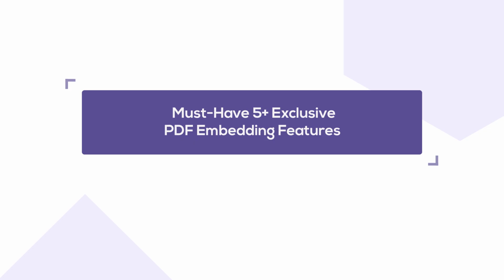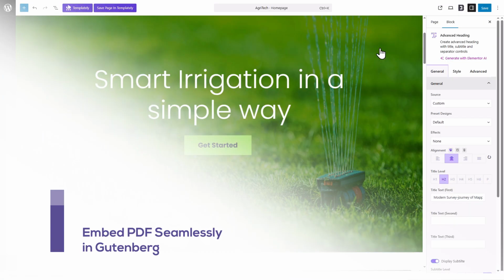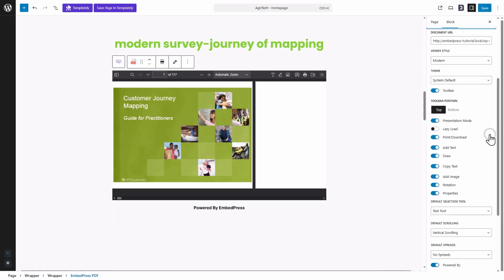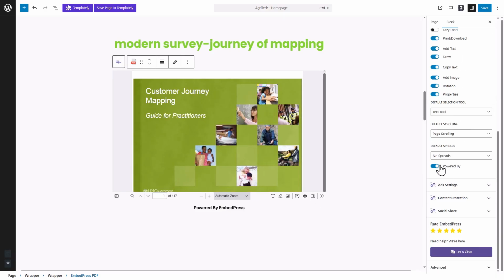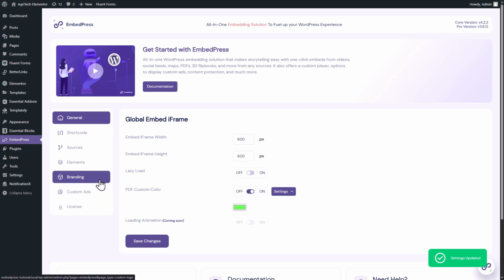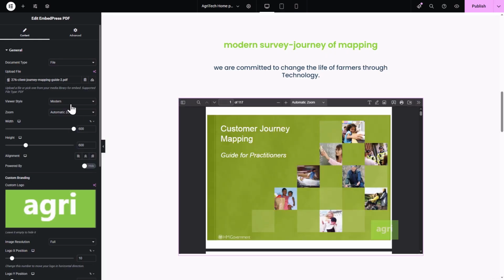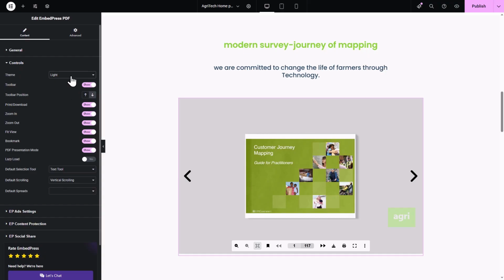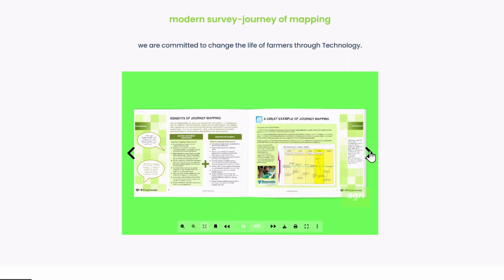5 + Exclusive PDF Embedding Features That You Must-Have in PDF Embedder Plugin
Want to embed PDF and display documents, reports or presentations on WordPress? We have curated the top 5 features that your PDF embedder plugin must have. We explored all PDF features with EmbedPress, the most popular embedding plugin. Learn how seamless PDF embedding enhances the functionality of your website.
Take a quick view:
0:00 Introduction
0:35 Embed PDF Seamlessly in Gutenberg
0:55 Customize Embedded PDF Appearance
1:06 Enable Powerful PDF Controls in Toolbar
1:42 Customize PDF with Custom Branding
2:07 Embed PDF Instantly in Elementor
2:28 Turn PDF into 3D Flipbook
3:20 Conclusion